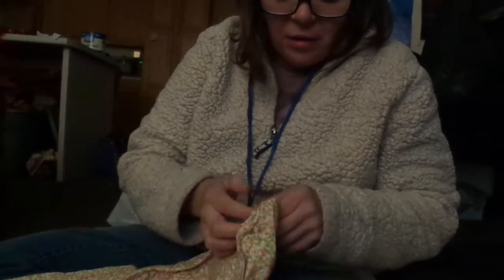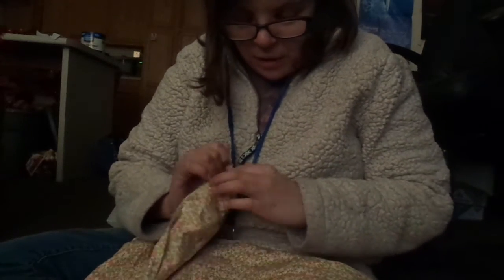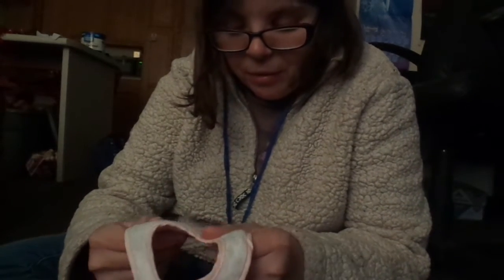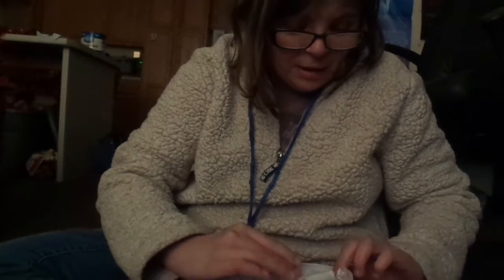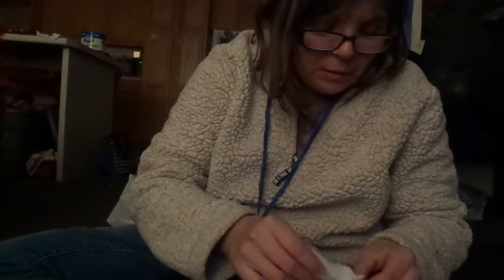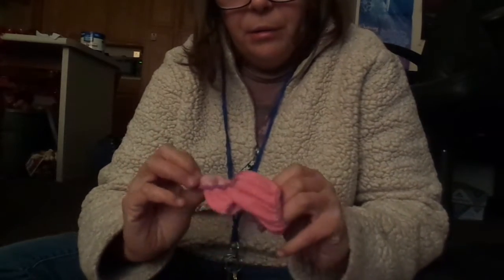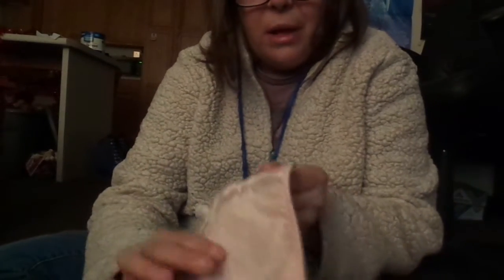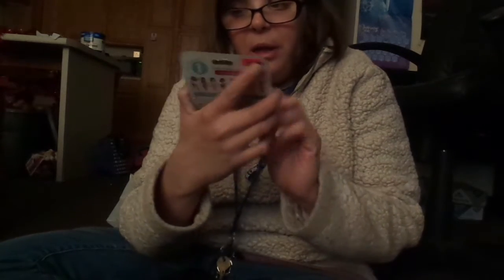WHAT GOT AT GOOD AS STORE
I hope you guys like this awesome video and thanks for watching this awesome video and comments and rates and subscribe and please shared this video with all of your family and friends and give this video a big thumbs up and more videos are comingup